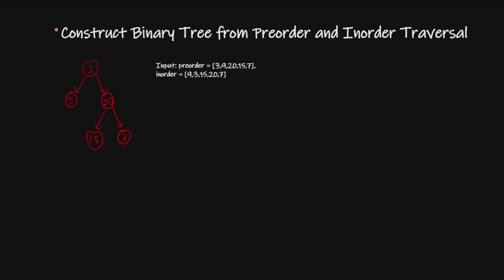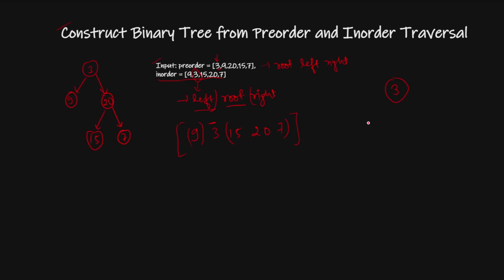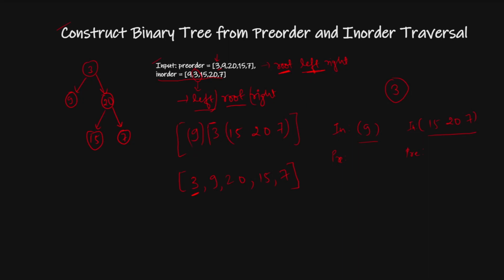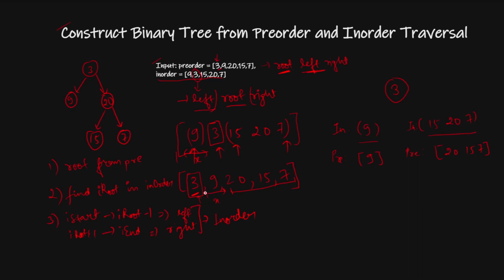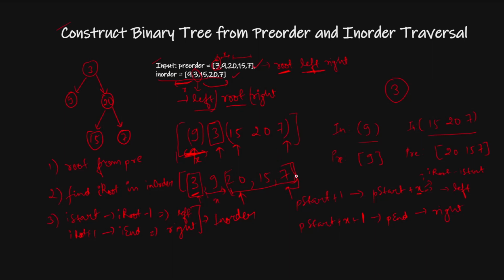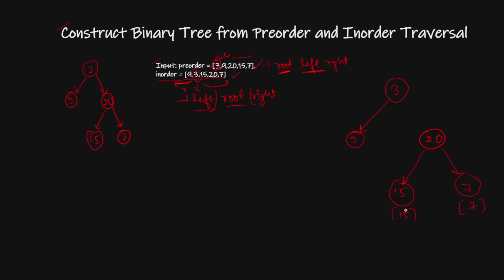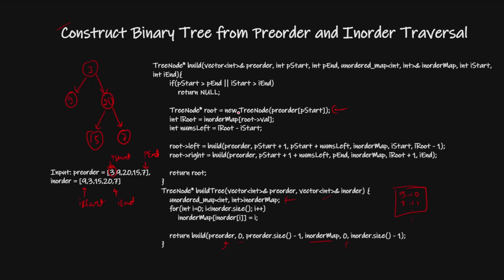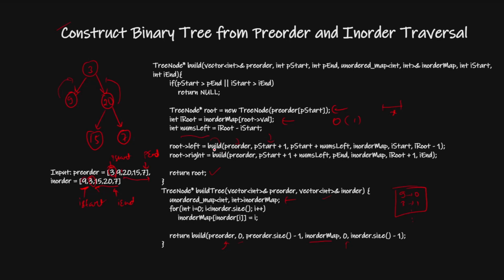105. Construct Binary Tree from Preorder and Inorder Traversal | Vishal Rajput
In this video, we are solving leetcode 105. Construct Binary Tree from Preorder and Inorder Traversal problem using a bottom-up approach.

TIMESTAMPS
0:00 Question Description
1:08 Intuition (bottom-up approach)
10:38 Source Code